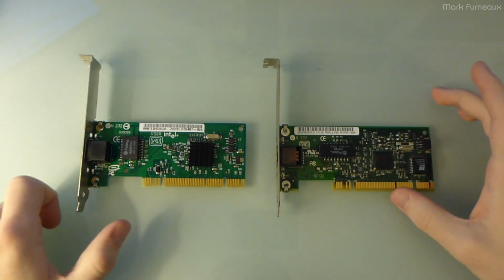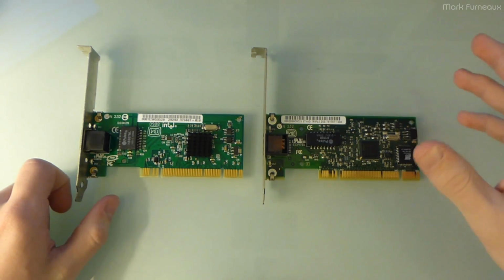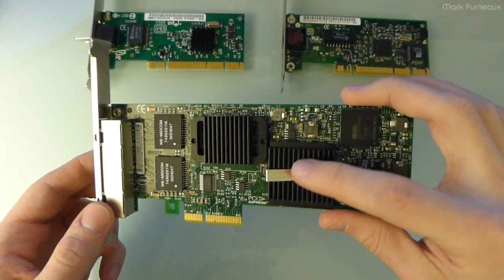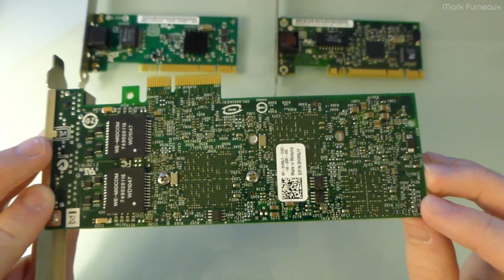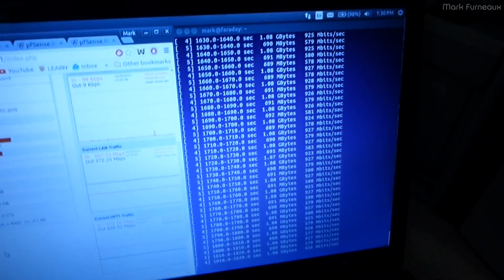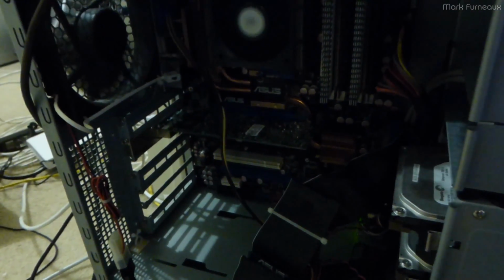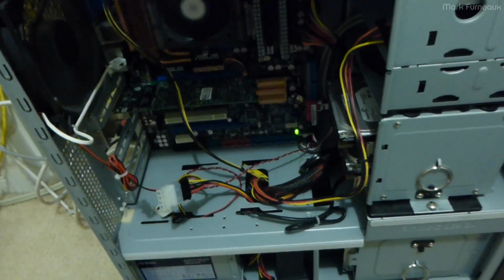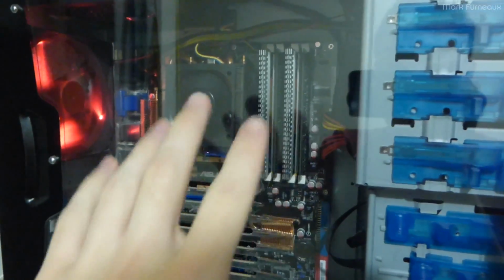Upgrading My pfSense Router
The router had one NIC which would lock up randomly, so I decided to replace them all. It turns out it was incompatible with the motherboard, so I replaced the entire machine. Then the SSD was incompatible with the BIOS on the new motherboard, so I had to replace that as well.

I was sick, so sorry about my voice.